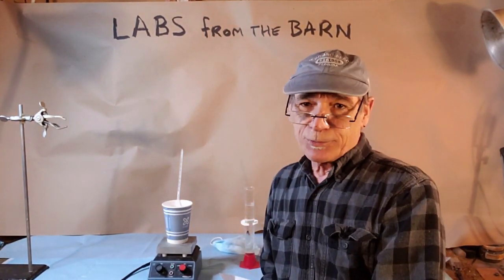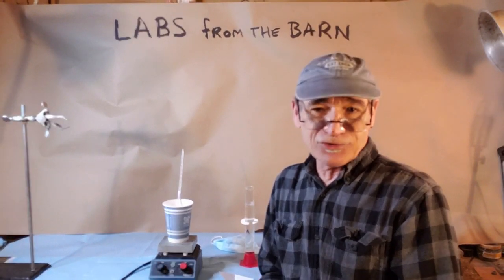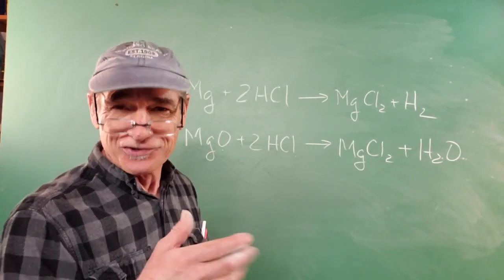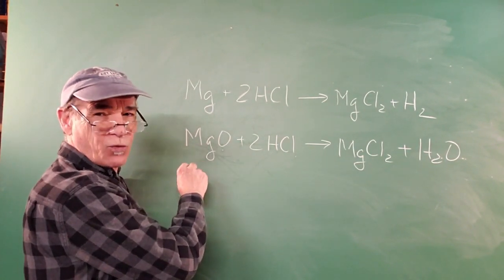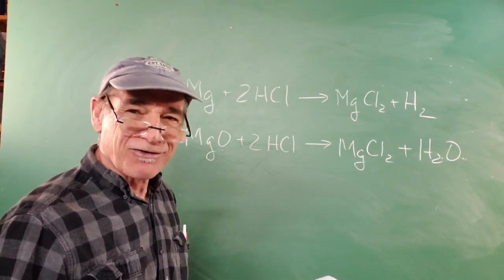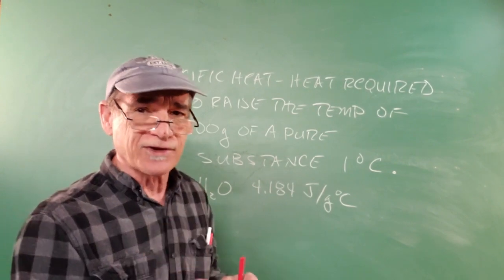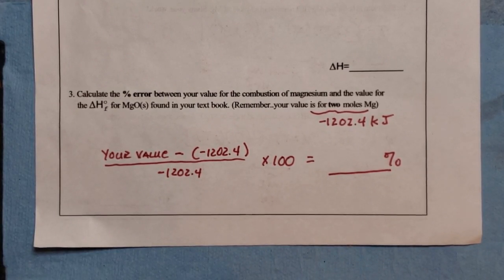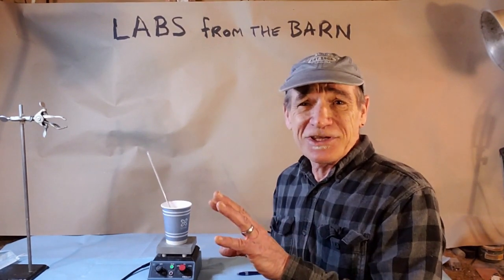Chem 1.....Hess's Law Lab Exercise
Chem 1   Hess's Law Experiment